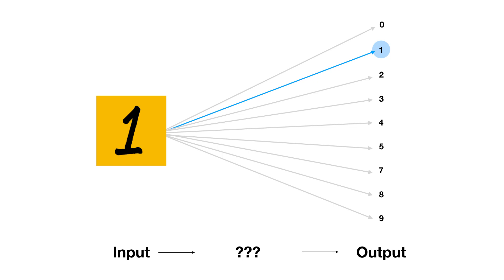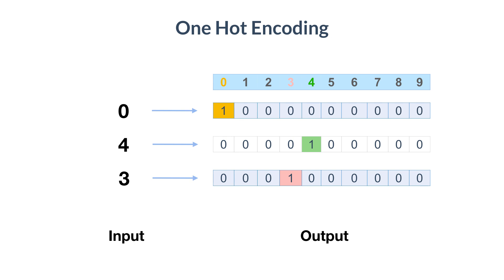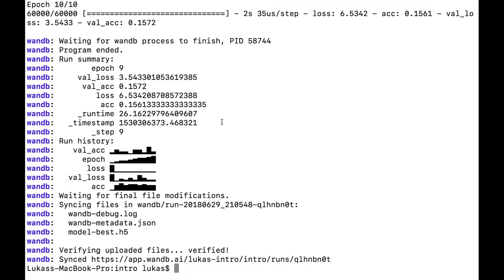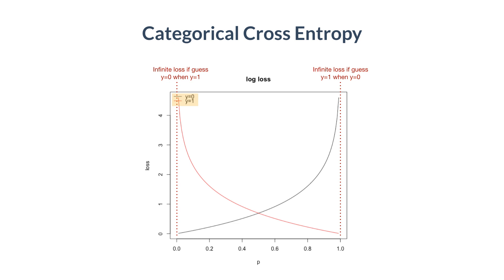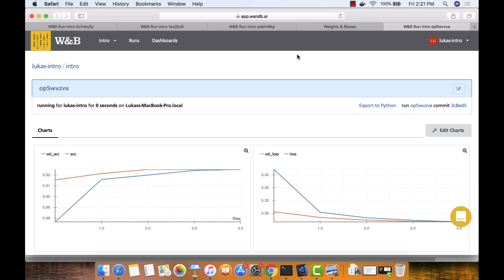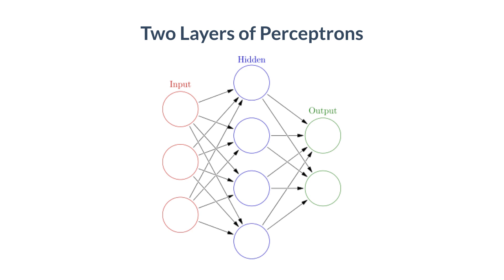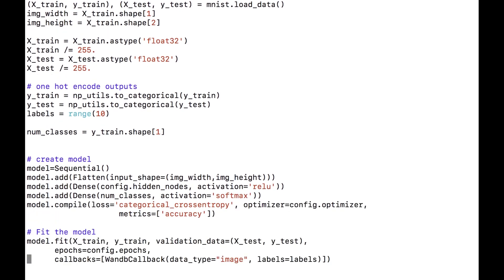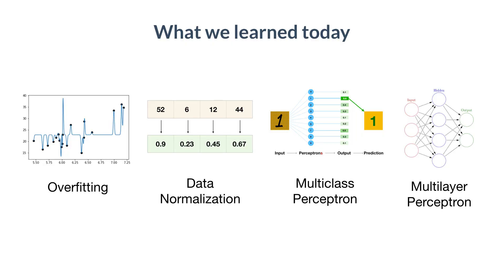2. Multi-Layer Perceptrons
Lukas Biewald guides you through building a multiclass perceptron and a multilayer perceptron. You'll learn how to deal with common issues like overfitting and data normalization to make your model more accurate.